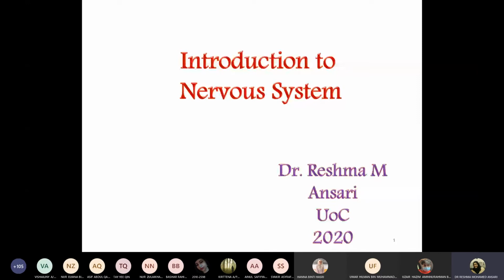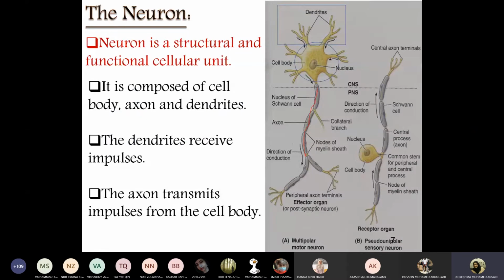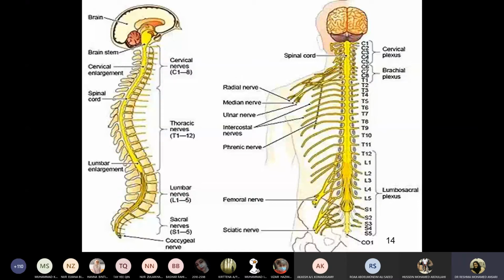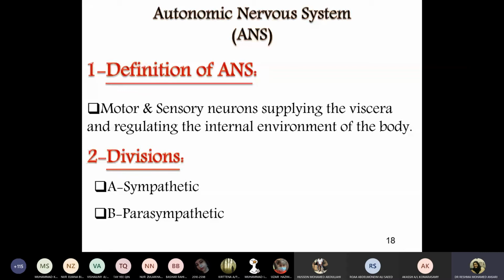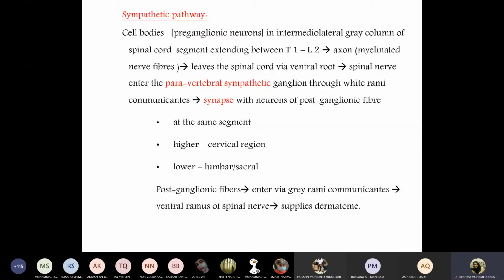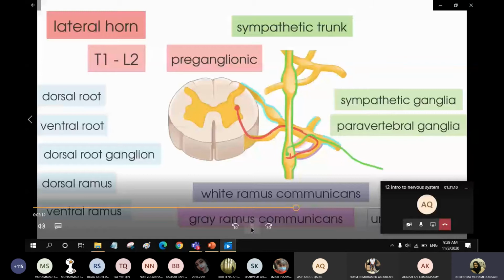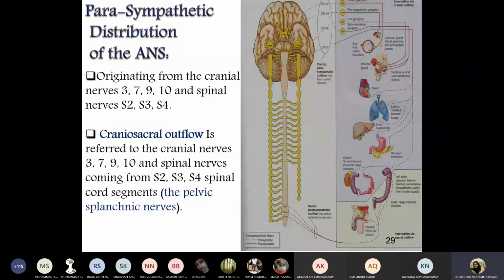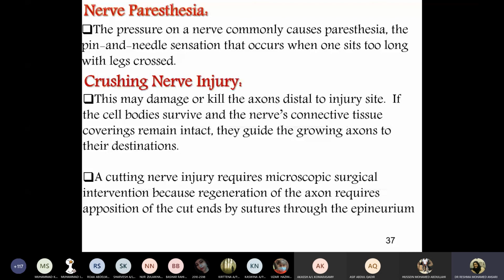GA12 Intro to nervous system